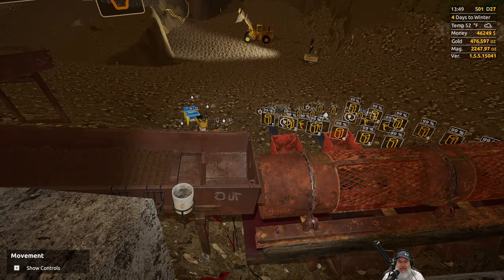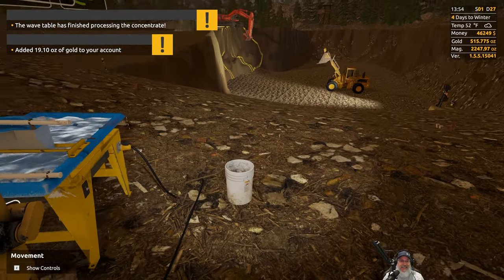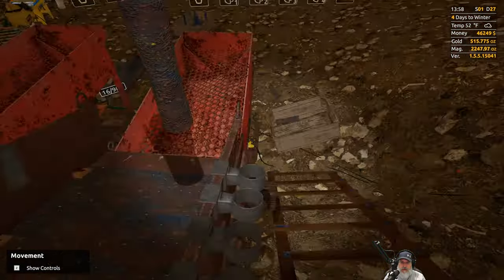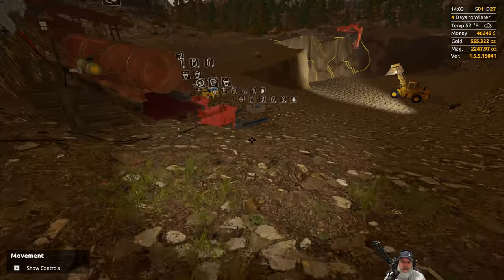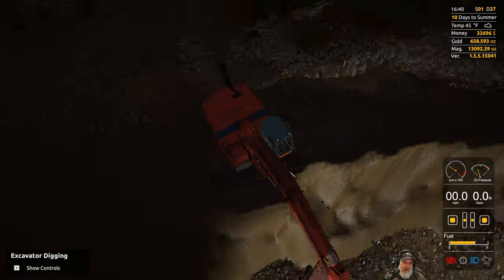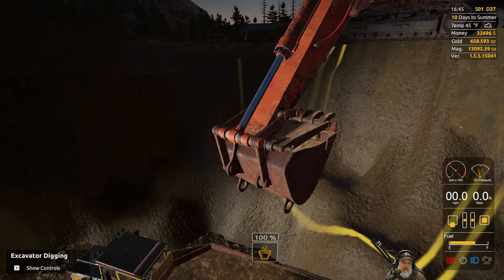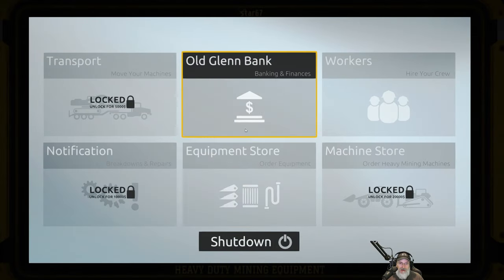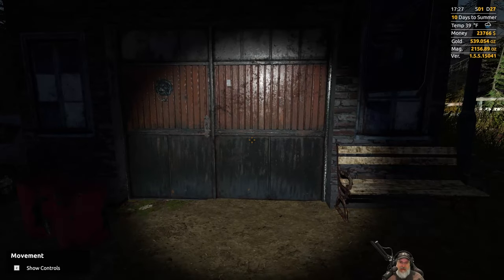Gold Rush 2022 Let's Play | E20 Largest Payout Yet!